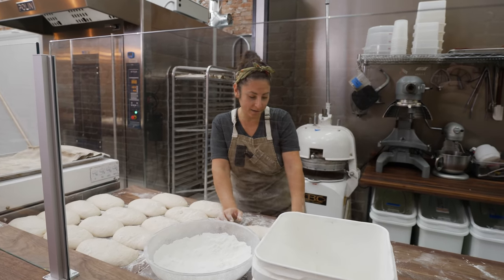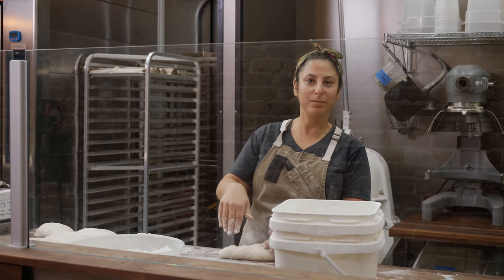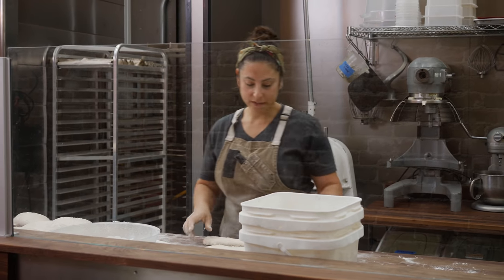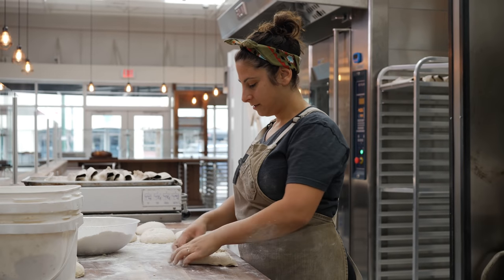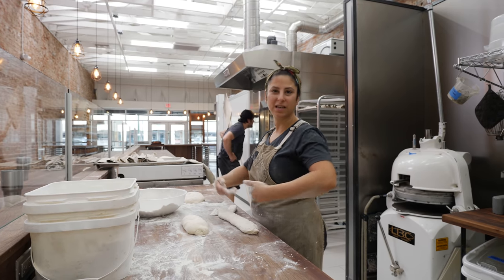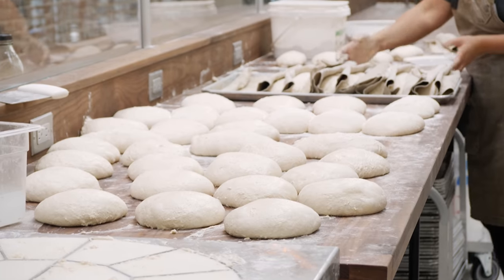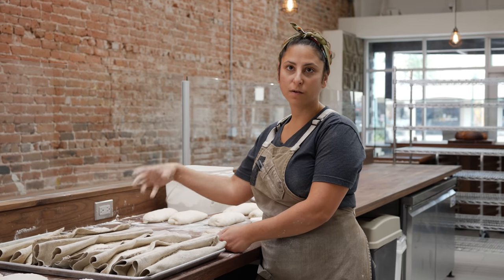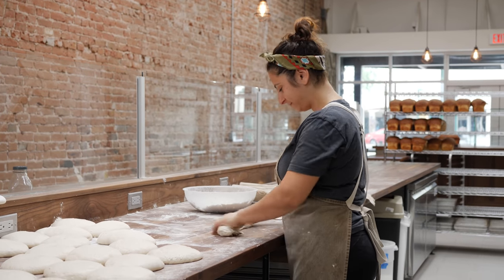Shaping Sticky Bread Dough | Proof Bread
As we adjust to new formulas, we need to deal with new problems along the way.